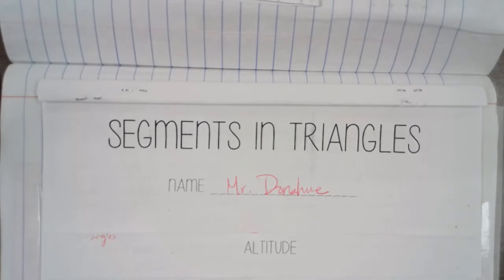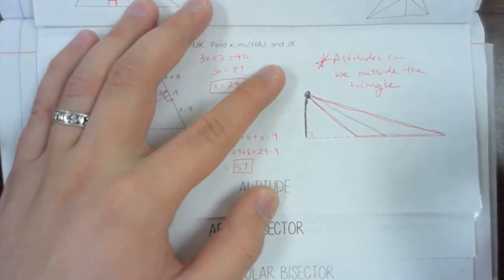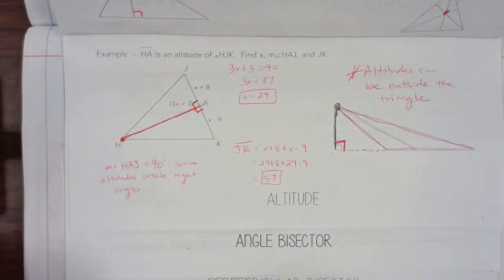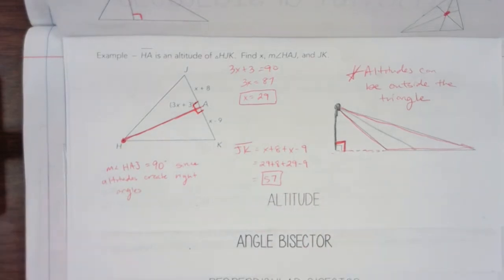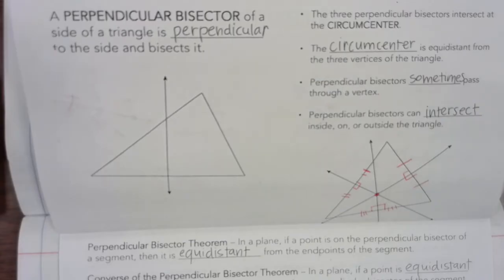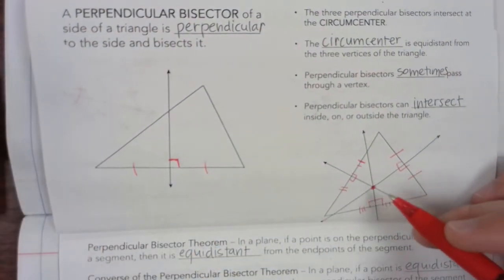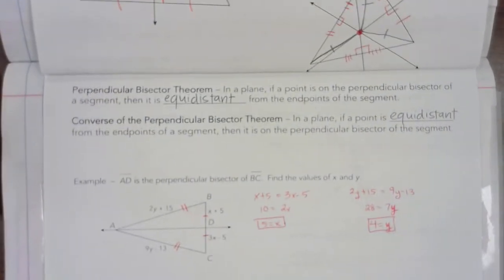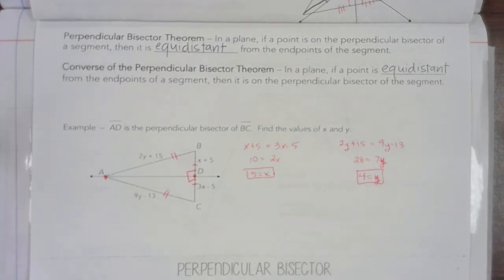5.6A - Special Segments in Triangles